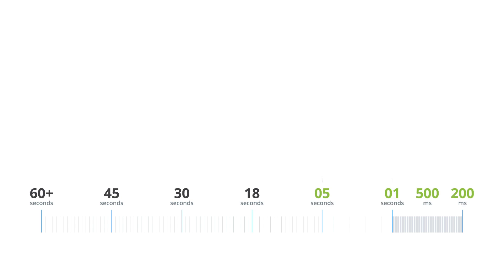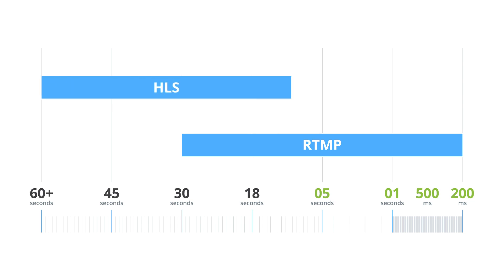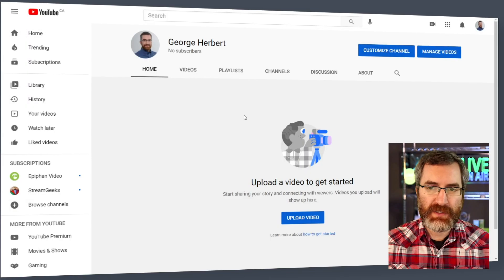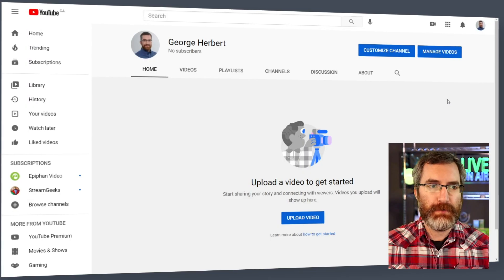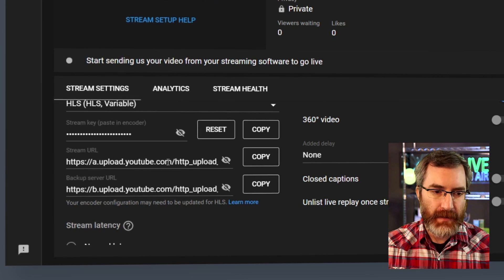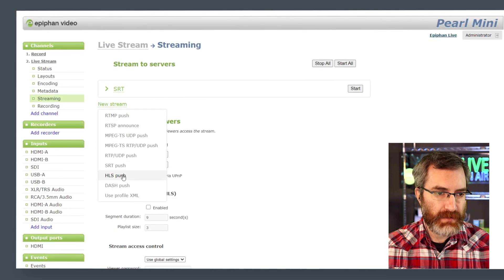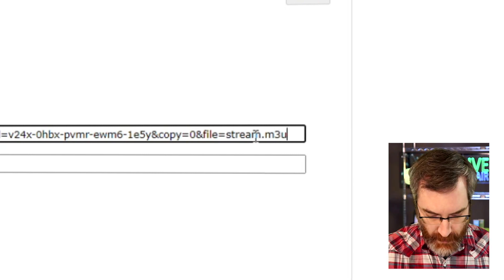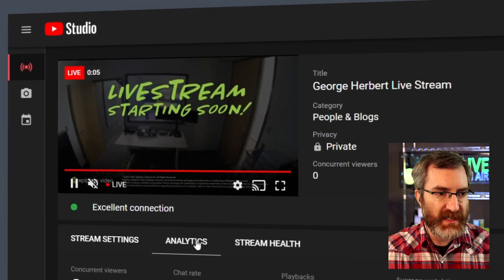HLS streaming on YouTube: Advantages and how-to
HLS (HTTP Live Streaming) is a modern video streaming protocol supported on YouTube alongside RTMP. Learn what advantages HLS can bring to your live video productions and see just how easy HLS streaming on YouTube is with an Epiphan Pearl hardware encoder.

INDEX
0:00 - What is HLS
0:23 - HLS pros and cons
2:31 - HLS streaming on YouTube
4:52 - For more information

MASTER LIVE VIDEO PRODUCTION WITH PEARL
Epiphan’s Pearl family of hardware encoders supports a broad range of streaming protocols including HLS, MPEG-DASH, and SRT, as well as traditional protocols like RTMP and RTMPS. Pearl systems feature multiple built-in inputs for video and professional audio, simplifying setup by letting you directly connect advanced AV gear for the highest-quality streams.